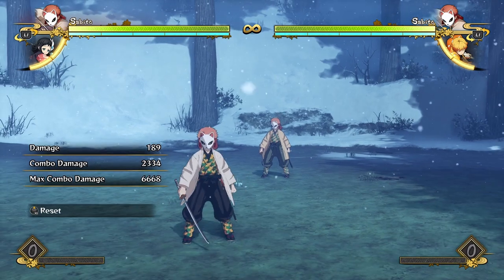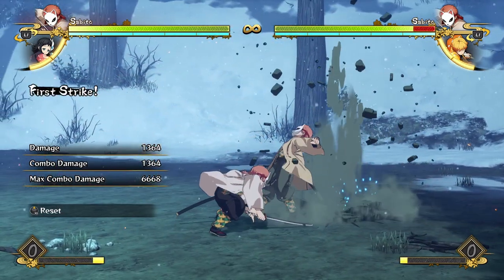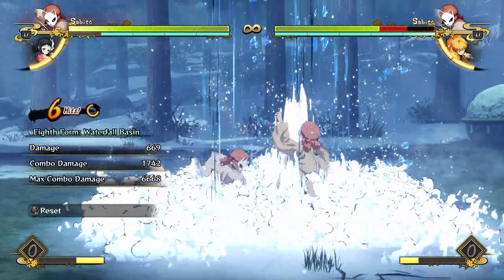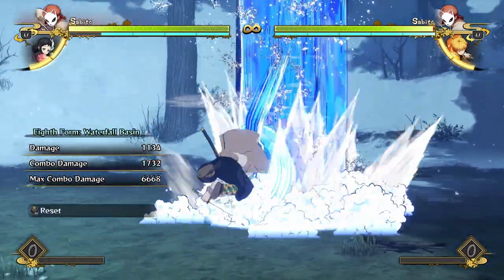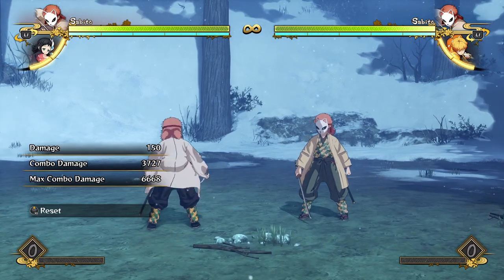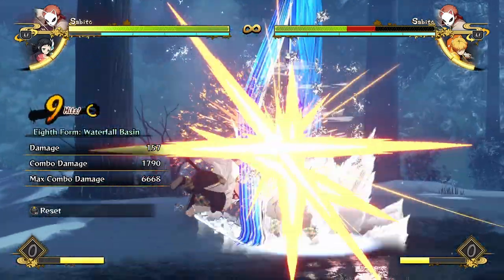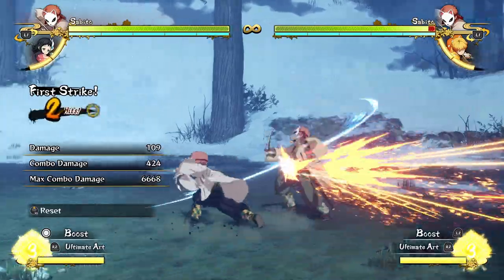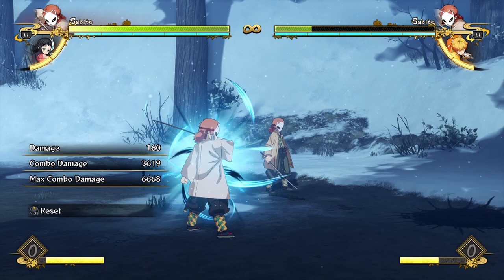Sabito Breakdown! Moveset/Combos/Strategy! - Demon Slayer Hinokami Chronicles Sabito Gameplay Guide